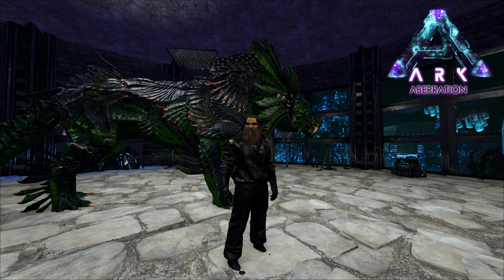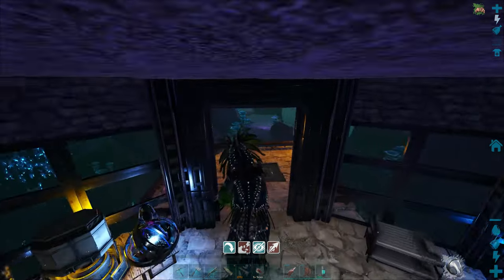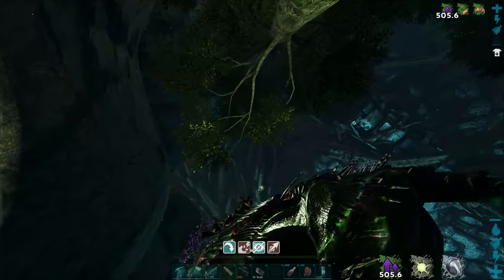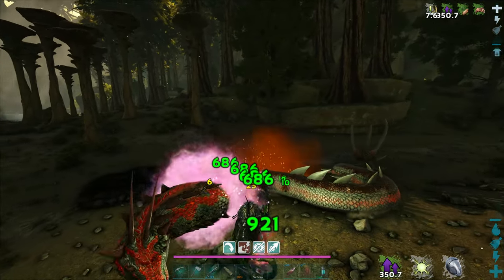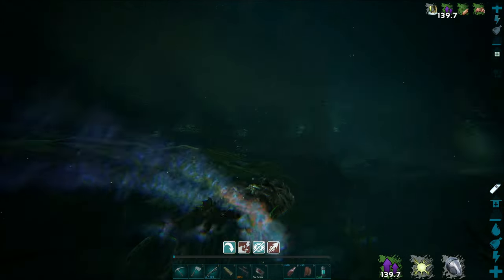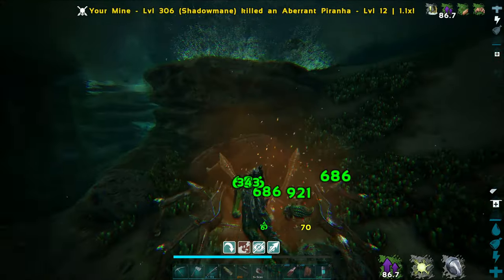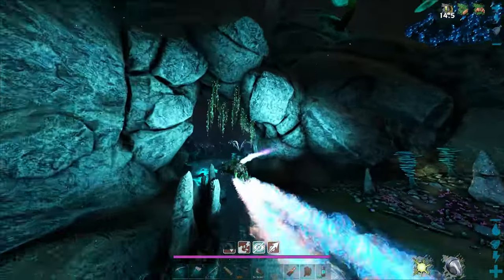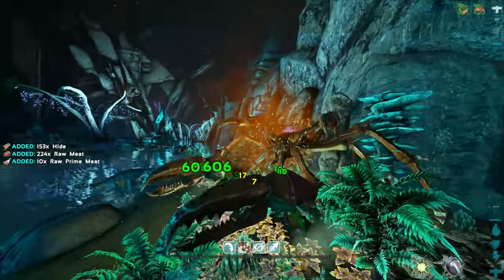The Hunt For Alpha Reaper, Alpha Basilisk & Alpha Karkinos | ARK: Survival Evolved #71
►Intro Music - "We Are One" - Scott Holmes Music - Licensed By Scott Holmes Music